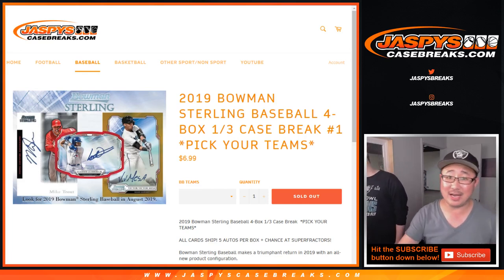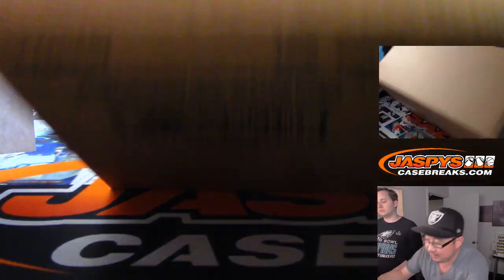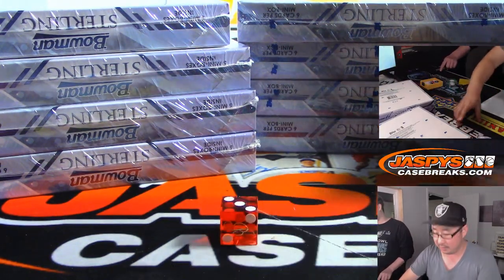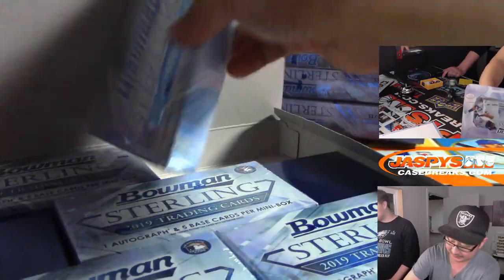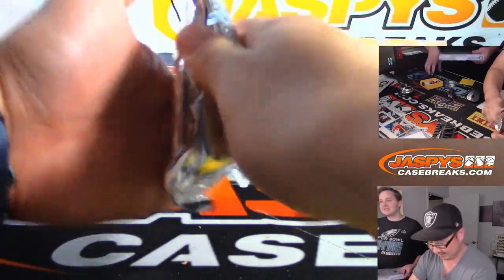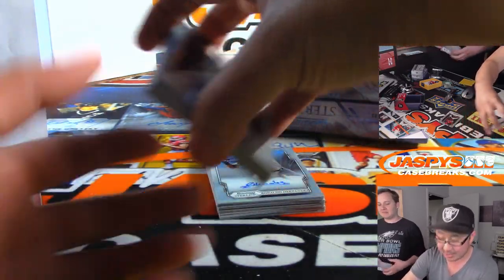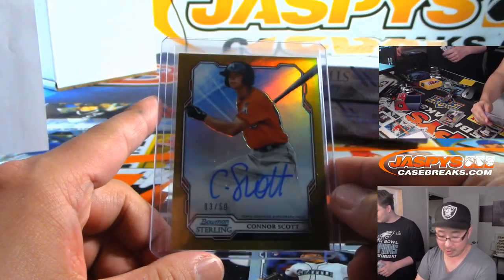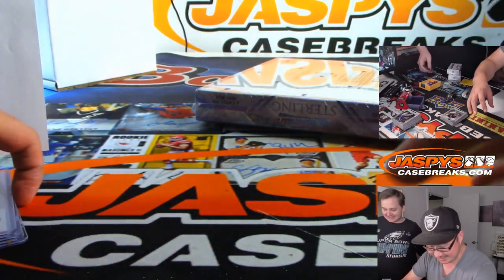Tu, 09/10/19 || 4Box (1/3) PYT #1 || 2019 Bowman STERLING Baseball (MLB)